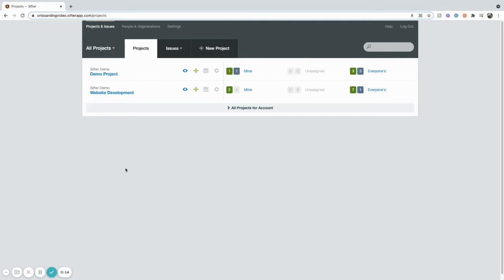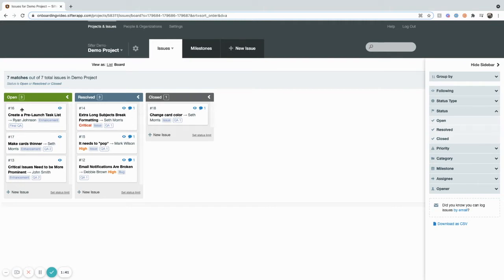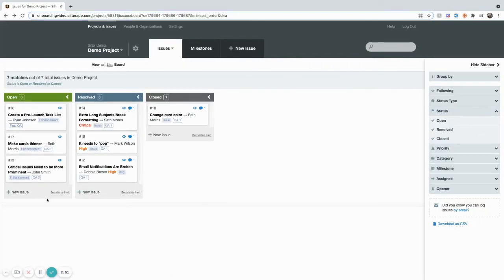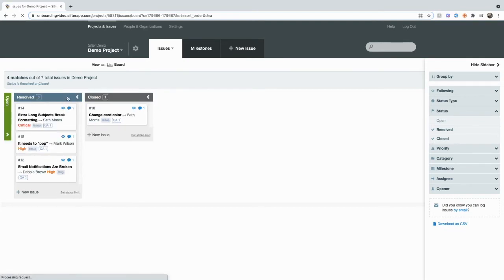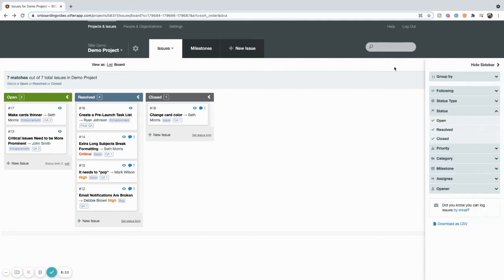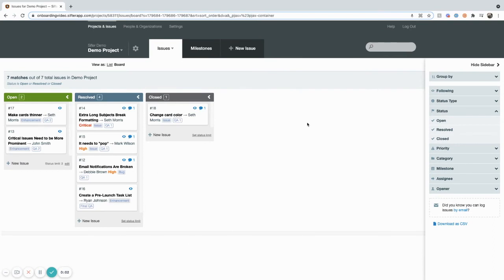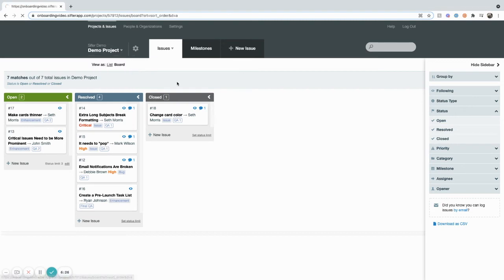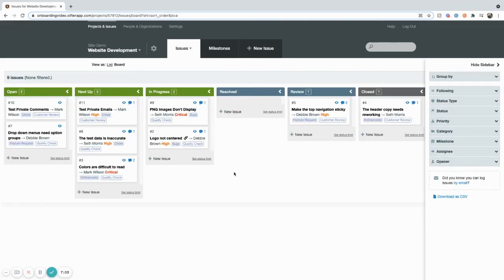How To Use Board View for a Kanban Workflow in Sifter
Want A Different Way to See Your Progress? Try Board View.

In this video, Seth from Sifter shows you how Board View for Projects can be used in Sifter.

Using Board View lets your team work using a Kanban workflow. With Board View, you can

- Drag and drop issues to change their status
- Set limits on the number of issues within a column
- Group issues with filters while maintaining their order within a column

To read more about this feature, check out our support documentation

Start Sifting With Sifterapp.com